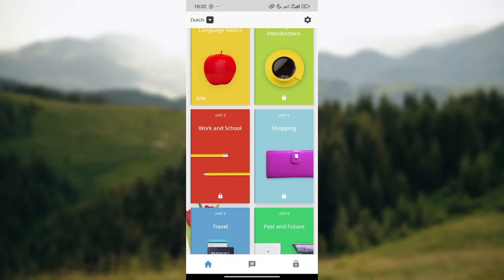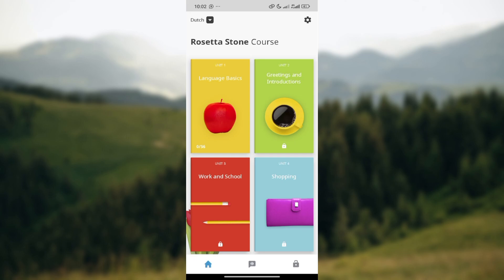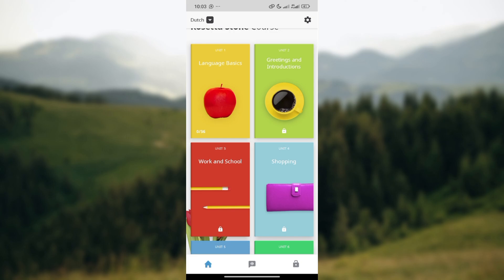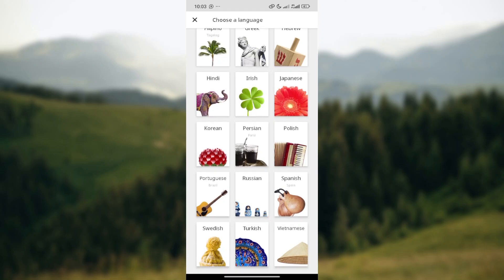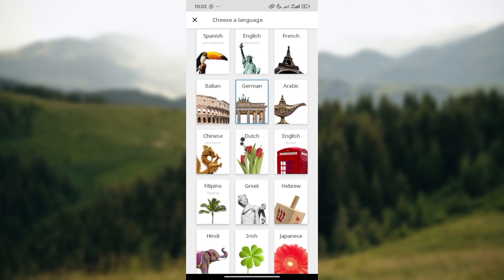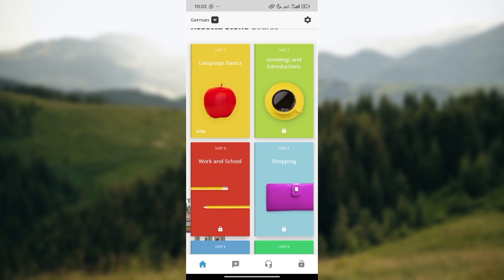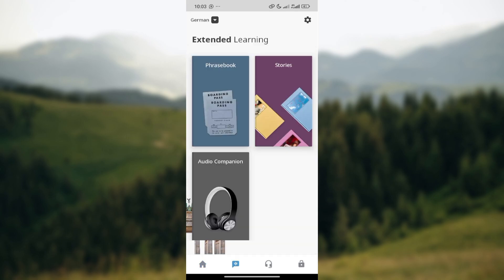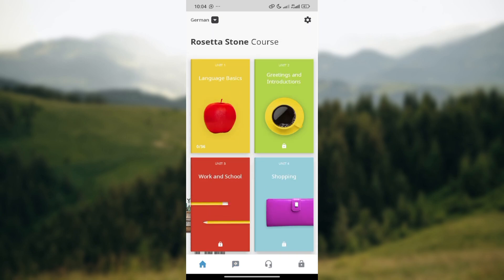How To Change Languages On Rosetta Stone (Quick Tutorial)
In this video I will show you How To Change Languages On Rosetta Stone. It would be good if you watch the video until the end so that you don't miss important steps.